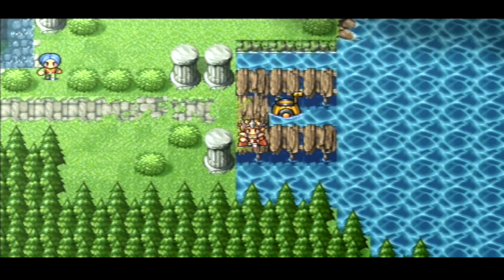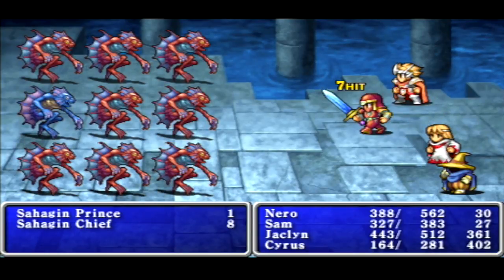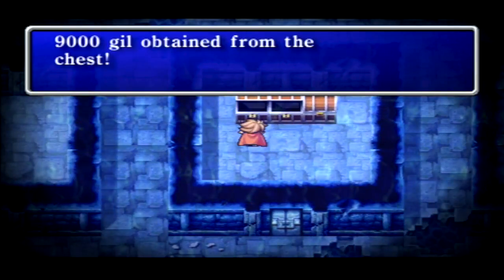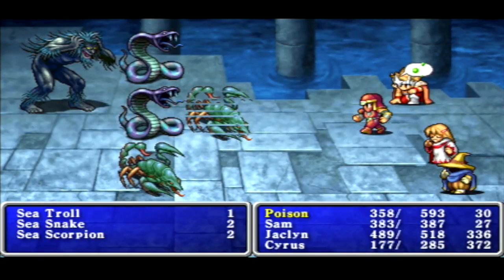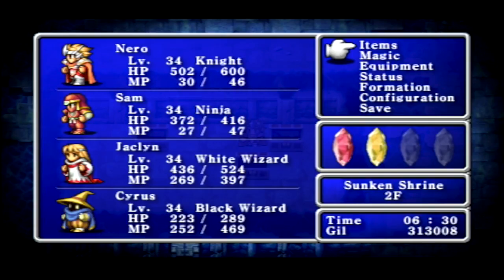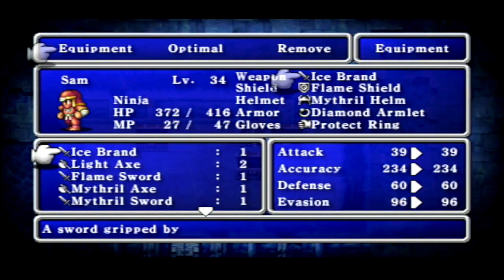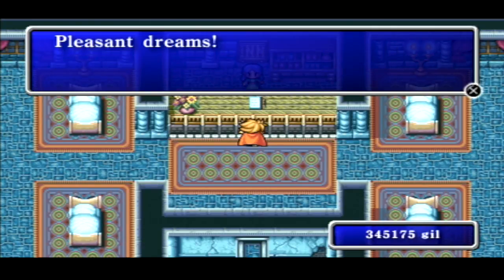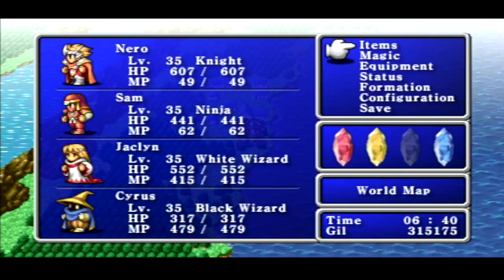Let’s Play: Final Fantasy - Part 11: Elemental Fiend of Water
In this episode, Nero and his party travel leagues down into the ocean to the Sunken Shrine. After much exploration and obtaining an item needed to get to the next dungeon, the party has to fight against the dreaded Kraken! Does Nero and party have what it takes, or will they perish in a watery tomb? Find out right now!